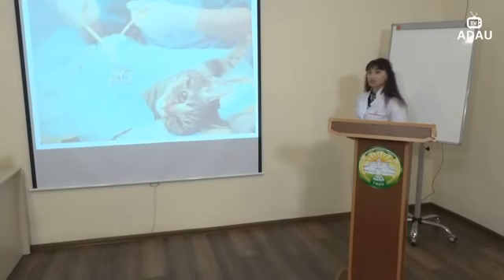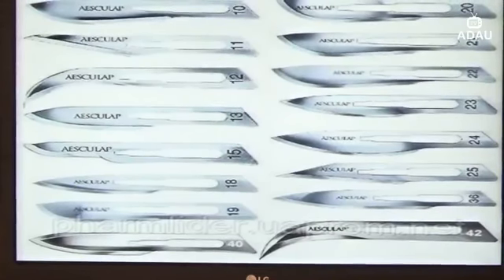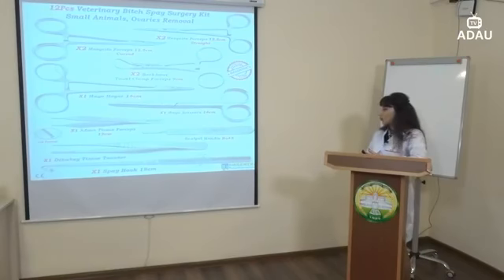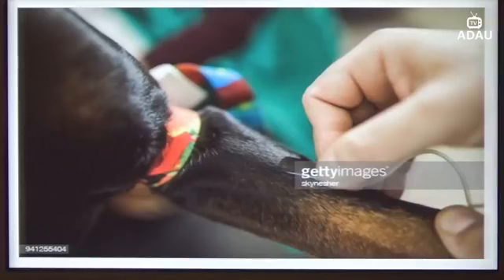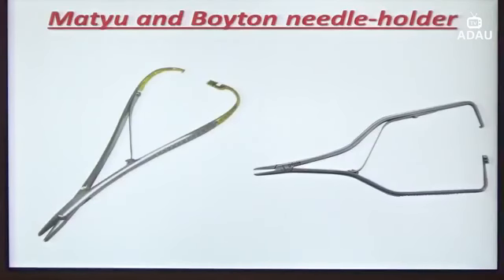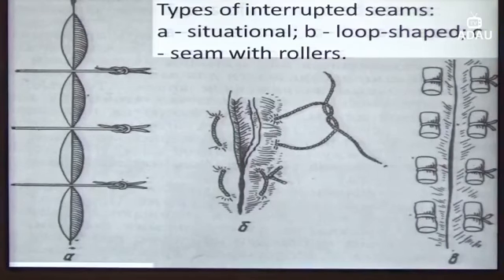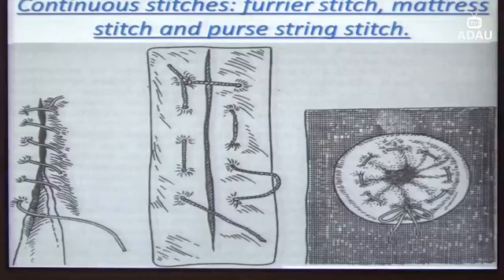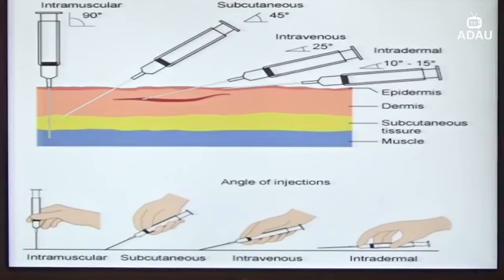Mövzu: "Cərrahi elementlər"